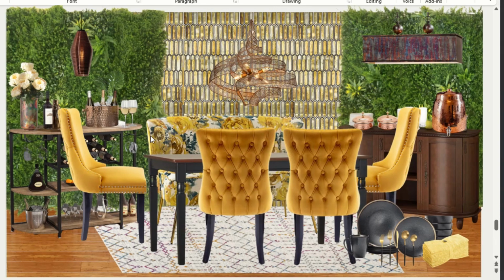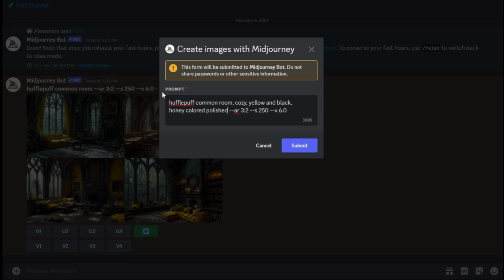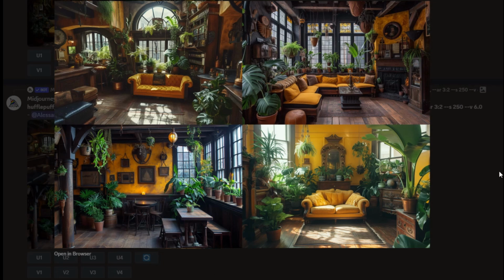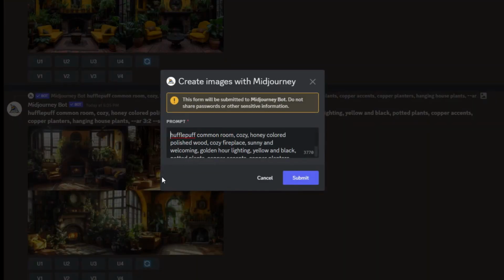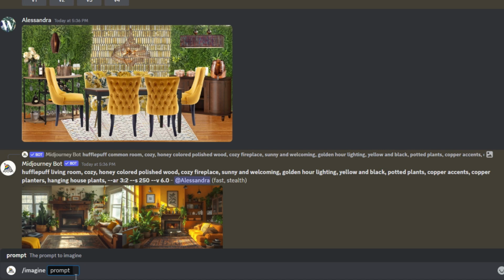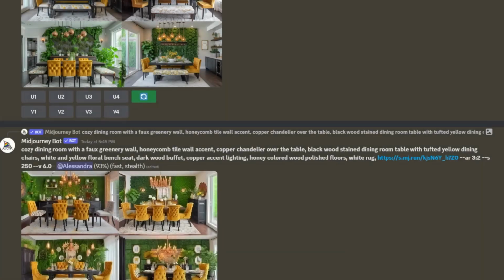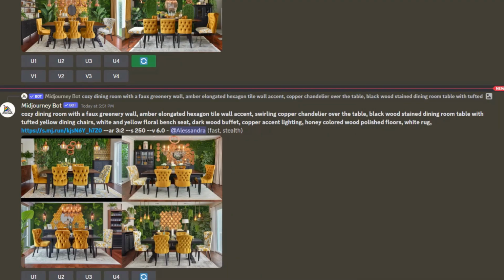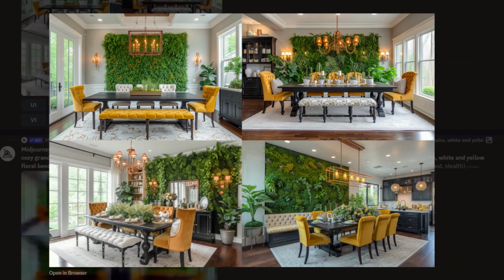Moodboard to Midjourney AI: Crafting a Hufflepuff Themed Dining Room Makeover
🌟 Welcome to My Hufflepuff Dining Room Makeover Journey! 🌟

Embark on a magical design adventure as we transform a simple moodboard into an enchanting Hufflepuff-themed dining room masterpiece, all thanks to the wizardry of Midjourney AI. 🍽️✨

🚀 Highlights:

🌈 Witness the evolution from moodboard inspiration to Midjourney AI creation.
💡 Explore the fusion of themed dining dreams and cutting-edge interior design.
🔍 Dive into the charm and elegance of Hufflepuff-inspired decor.
🎨 Peek behind the curtain as creativity meets AI brilliance.
💛 Why You'll Love It:
This video isn't just about design; it's a journey into a themed dining wonderland where creativity knows no bounds. Join me in crafting a space that seamlessly combines Hufflepuff charm with the futuristic magic of Midjourney AI.

00:00 – Hufflepuff Common Room with Midjourney AI
12:27 – Hufflepuff Inspired Living Room
16:04 – Recreating My Hufflepuff Dining Room with Midjourney
25:29 – Creating a Grand Hufflepuff Dining Room with AI